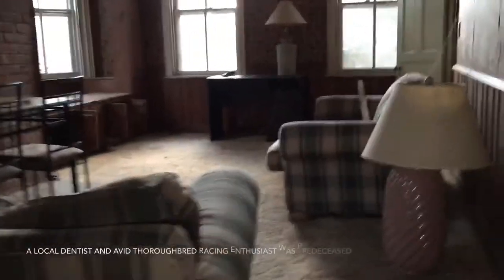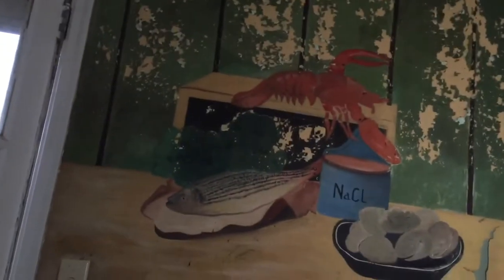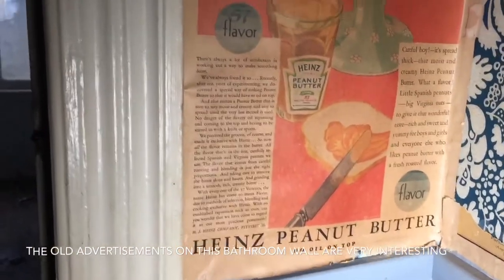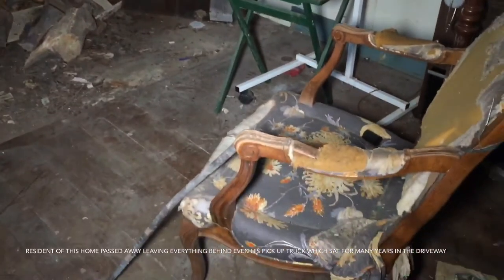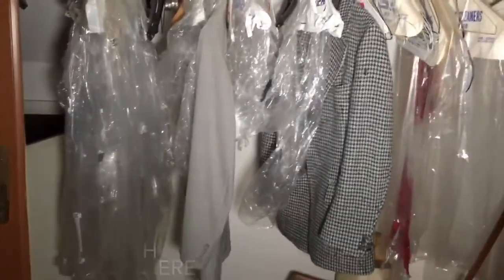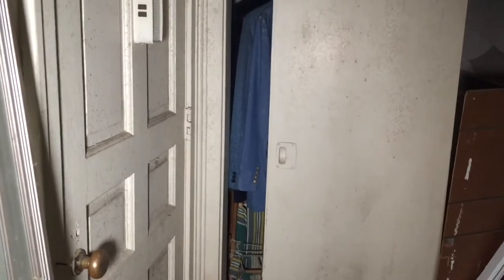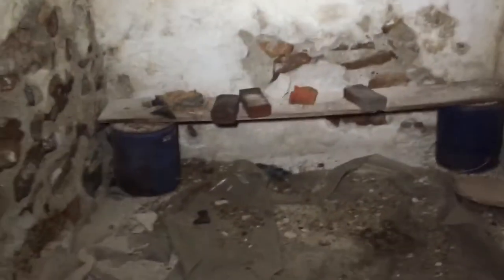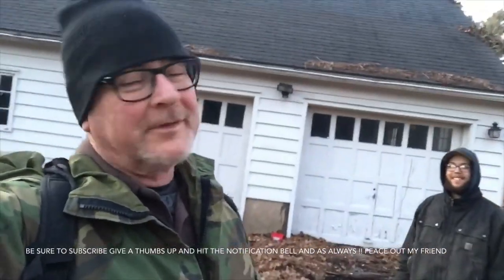1910 dentist mansion we found lights still on and artwork on the walls!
Built in 1910 this local prominent dentist and thoroughbred racing enthusiast’s home now sits abandoned! During the 60s and 70s the family raised five children here! We find the electricity still on in the house lots of artwork fancy woodwork and many other artifacts inside! Then join us as we explore the home next-door built in 1890 with everything left behind clothing furniture even a dead vulture! Follow long as we review this piece of history!